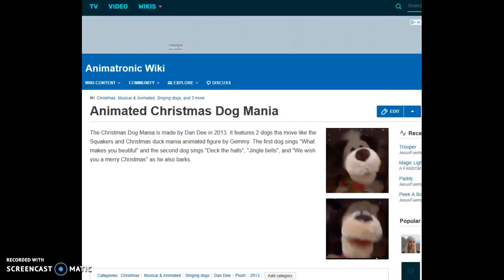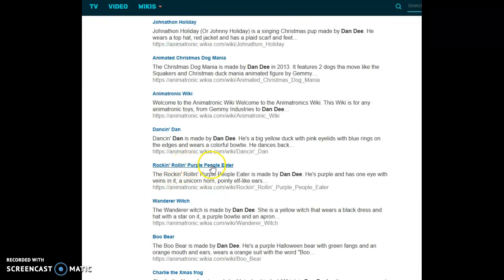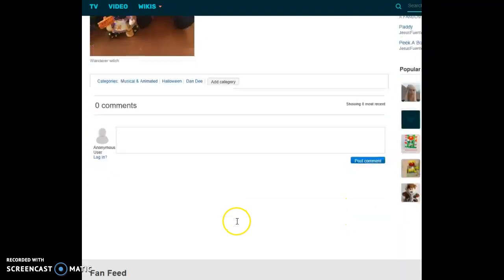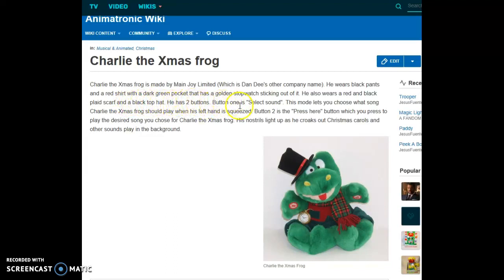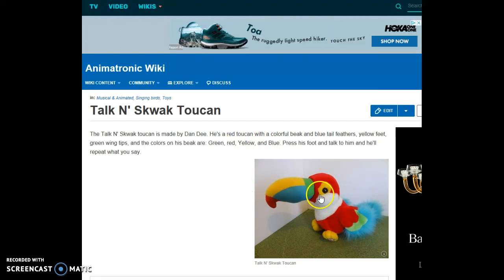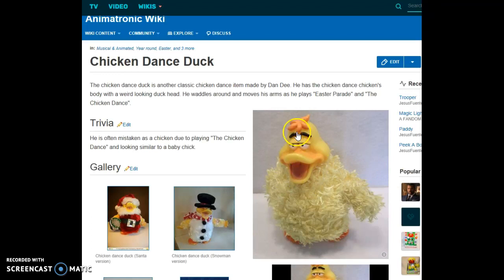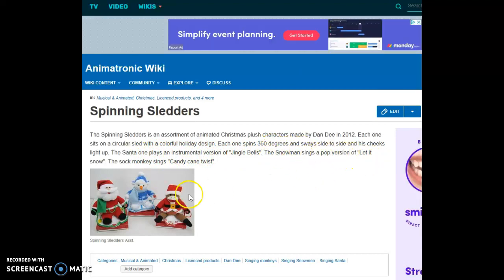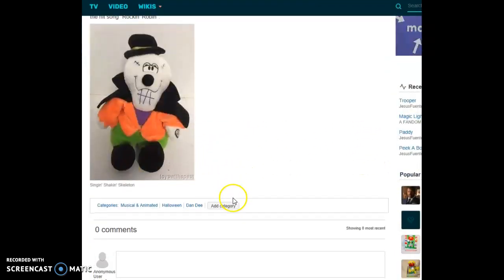looking at dan dee items